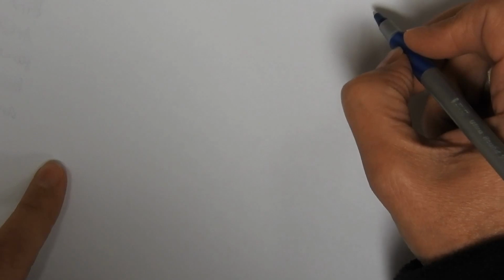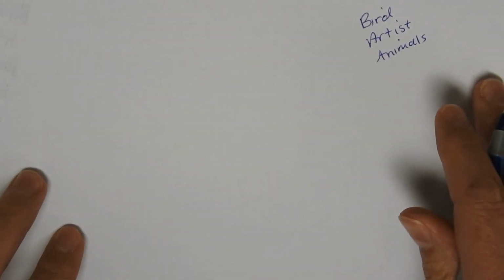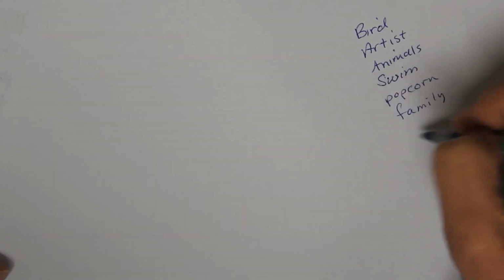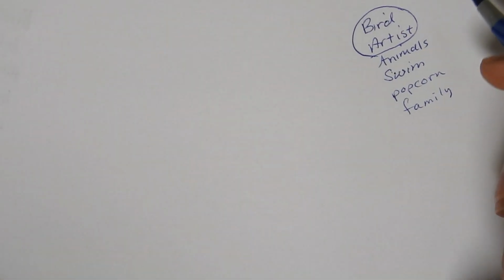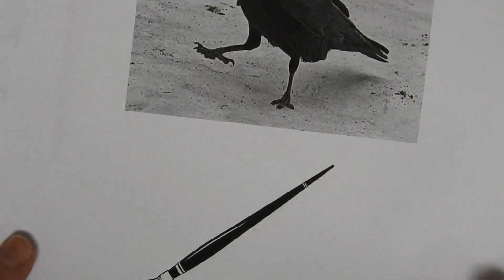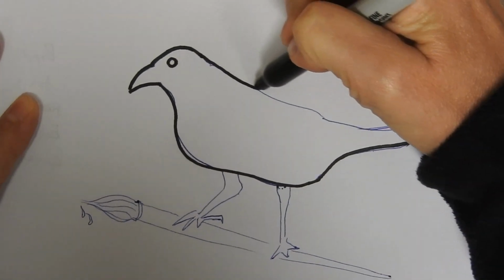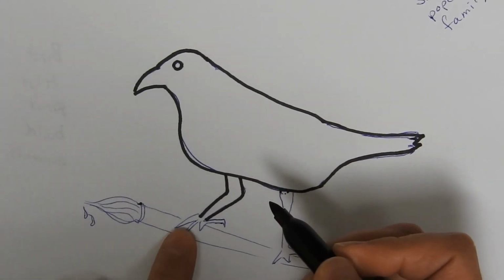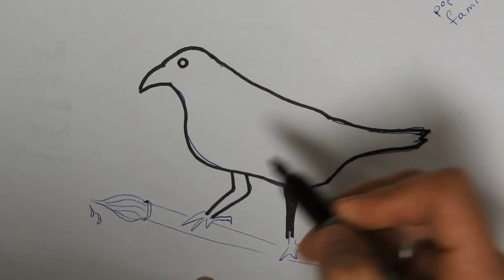Creating a symbol that represents you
Combine images to make a black and white symbol that represents who you are.